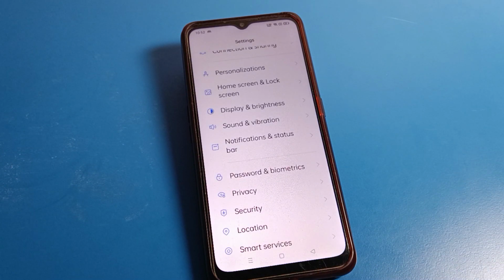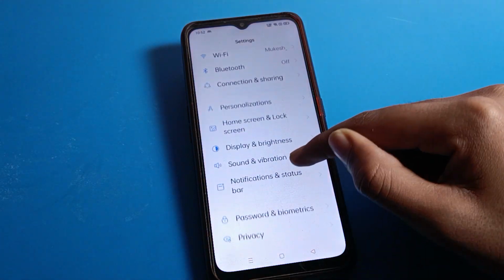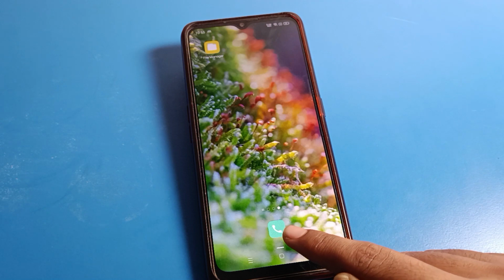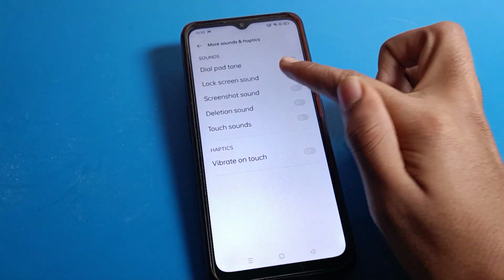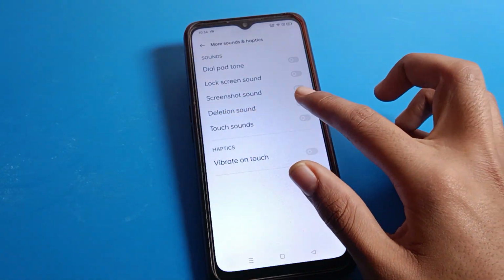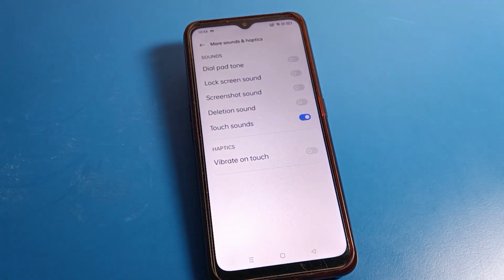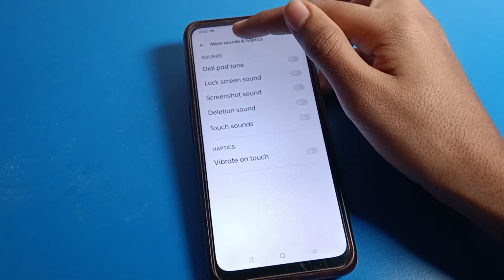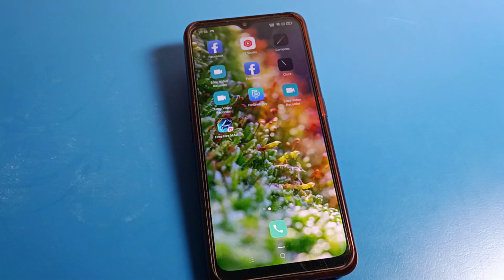Sound And vibration setting oppo A17k | how to use system other sound on oppo phone